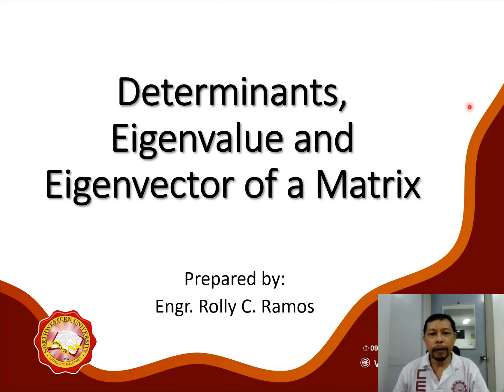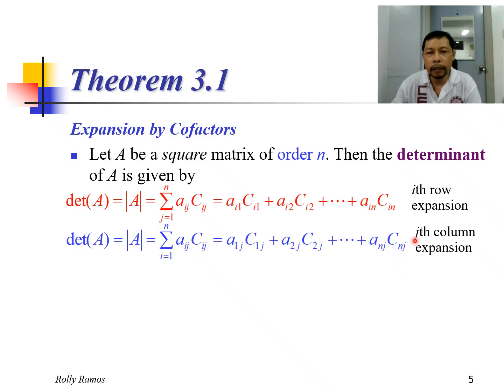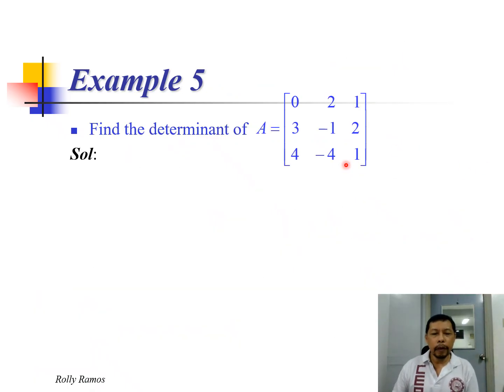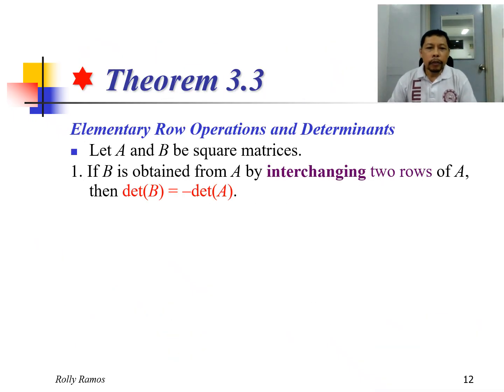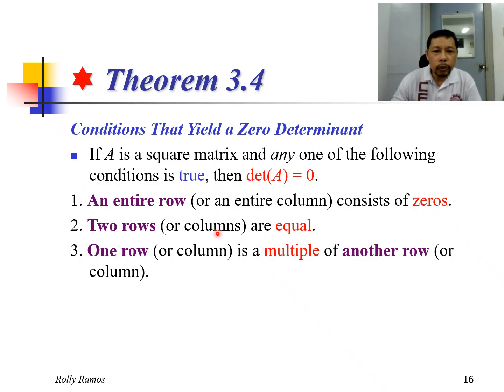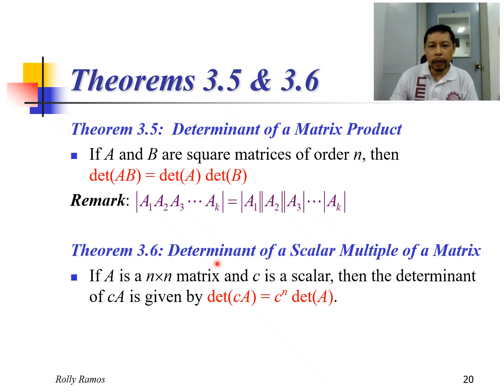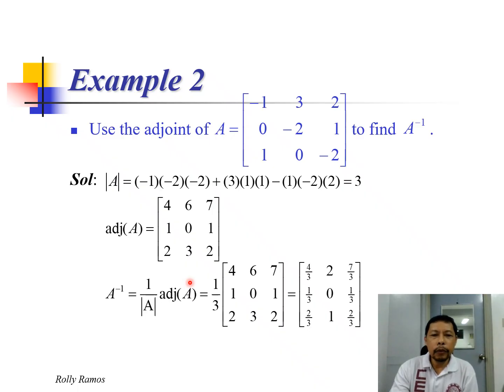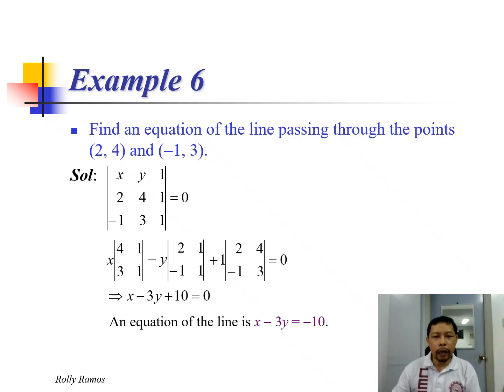Chapter 3 Determinants